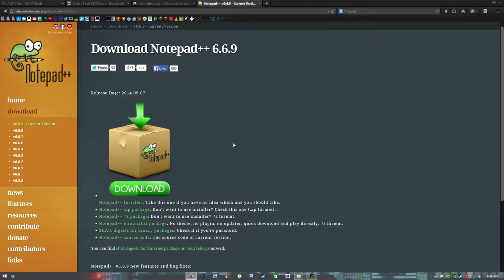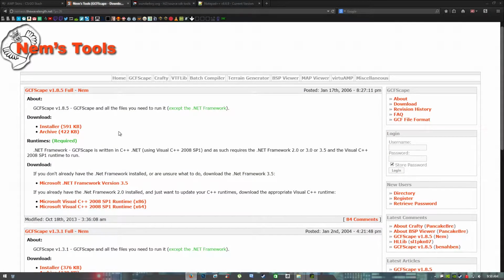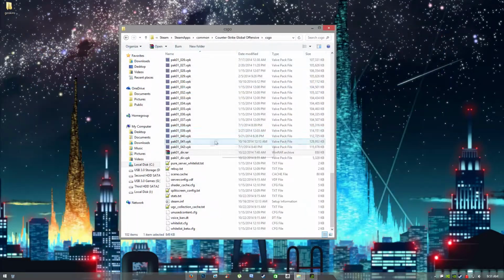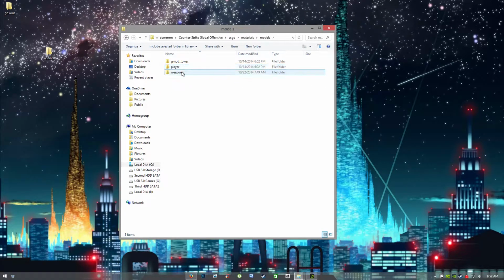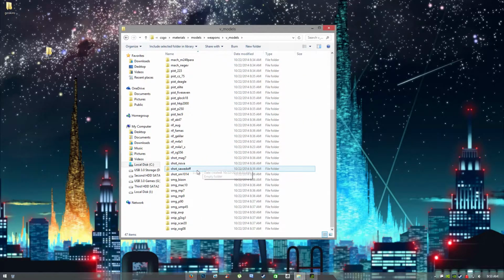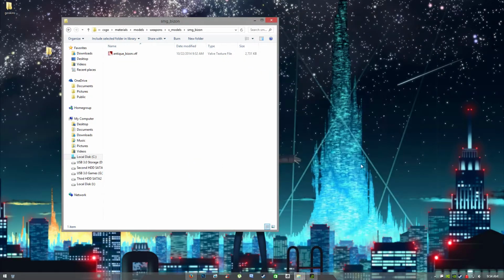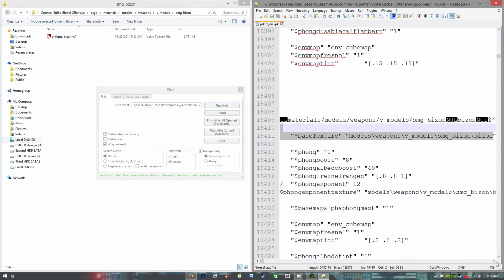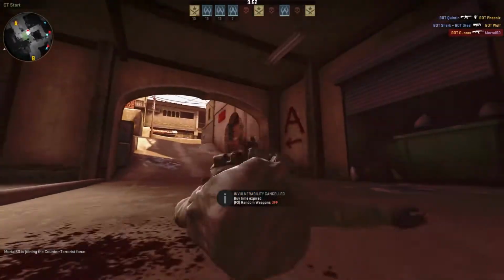CS:GO - PREVIEW Market Skins InGame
Today I'm showing you how to preview mostly any market skin in-game excluding knives and conditions like battle scarred for free. THIS ONLY WORKS OFFLINE! Most online servers will kick you if they have sv_pure enabled (but will not VAC ban you).